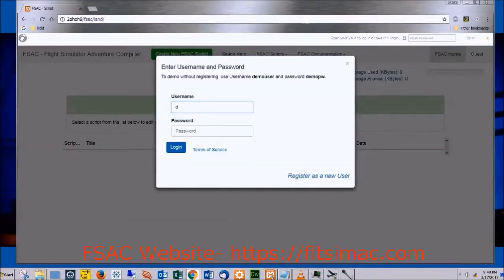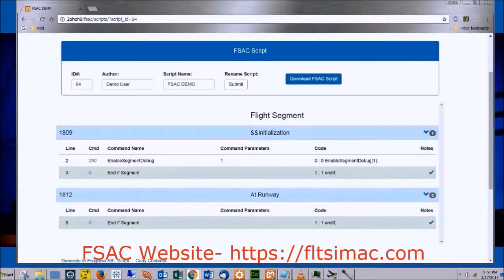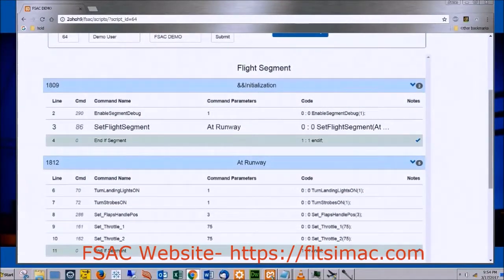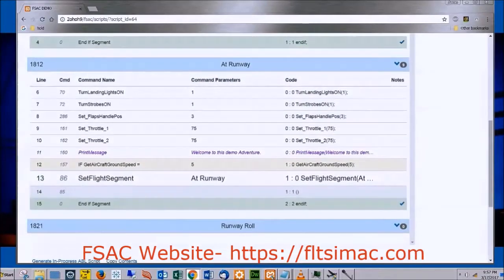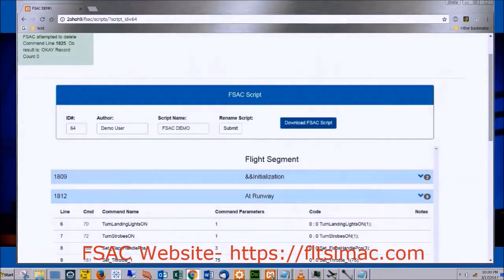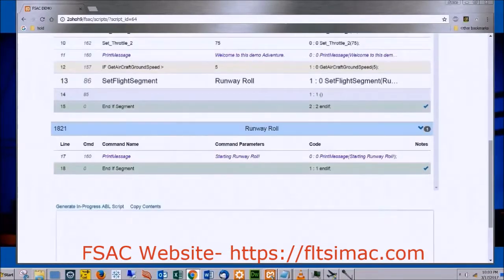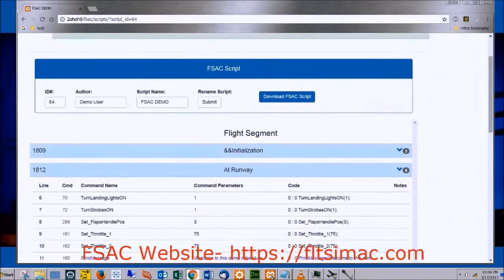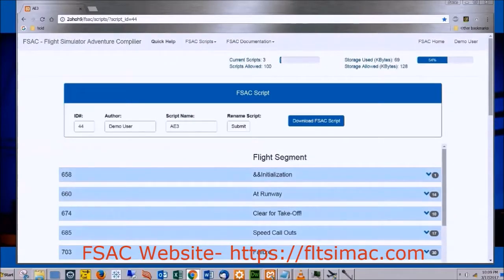Flight Simulator Adventure Compilier (FSAC) Tutorial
FSAC is an online app for writing custom adventures/missions for Microsoft's Flight Simulator versions FSX and FS9. The app creates a script which runs in Flight Simulator.

The script you write sets aircraft controls such as flaps, VOR radios, COM radios, engine throttles, lights, and more. The script can also set auto-pilot features like aircraft heading, aircraft speed and altitude. Additionally the script can check the state of the aircraft (for instance, aircraft altitude, bank angle, DME distance, etc.) and then execute commands if certain criteria are meet.